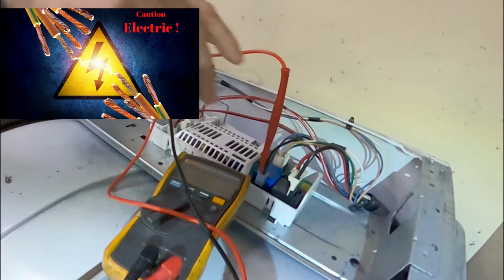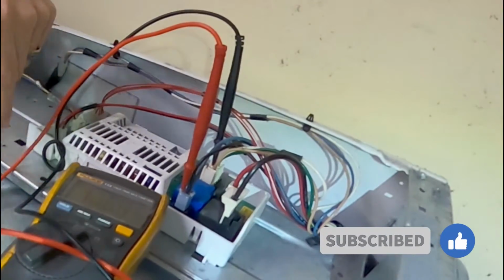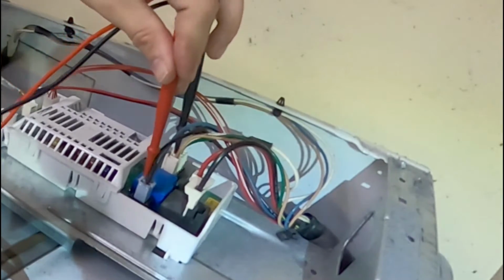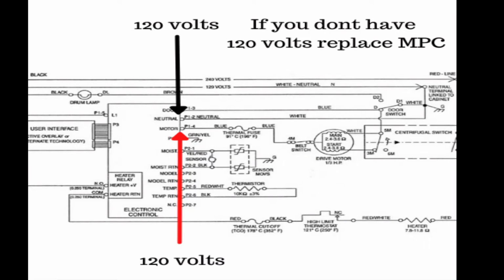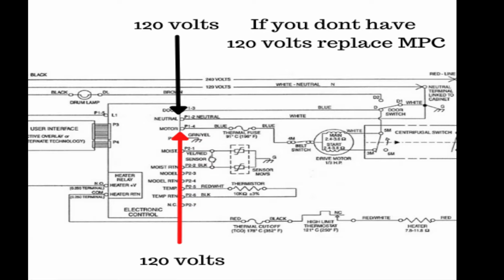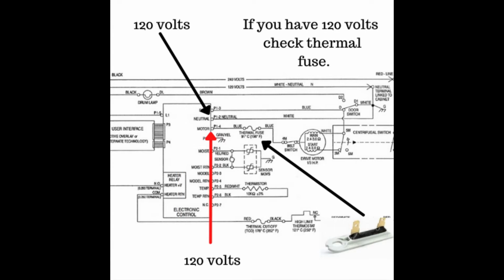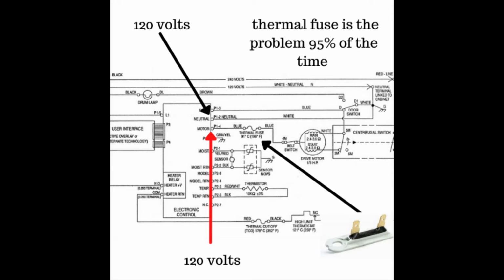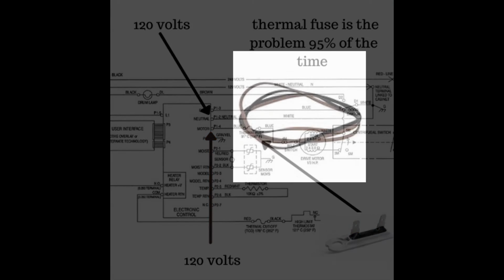How to Test your Whirlpool Dryer's Main Control - If it won't start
In this quick video, we'll show you how to test the main power control on your whirlpool electric dryer model whdre526ew. If the dryer won't start, this will help you find the issue and fix it. So don't wait, test your dryer's main power control today!
This video shows you how to test your main control board, with step by step instructions and to see if it is a problem with the whirlpool dryer main control board, or just a thermal fuse.